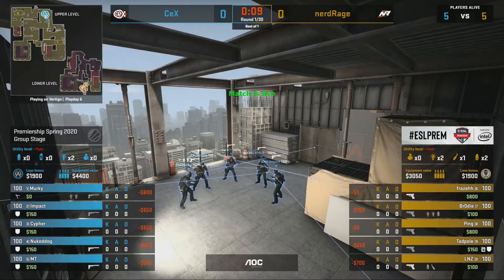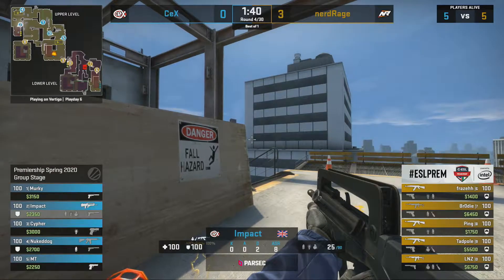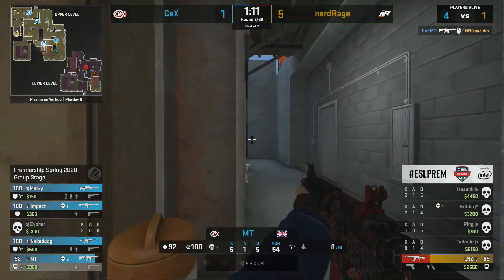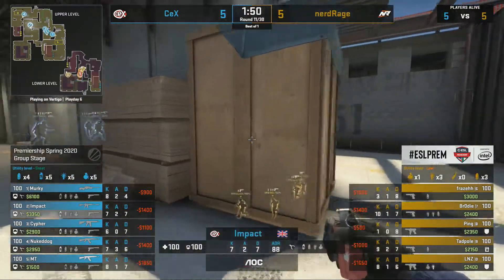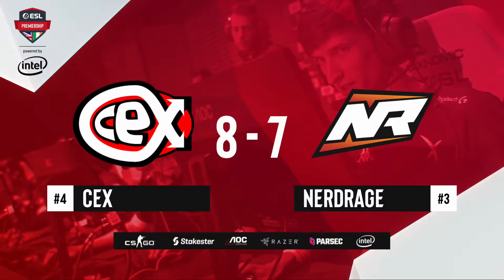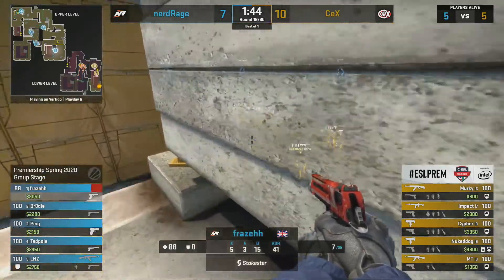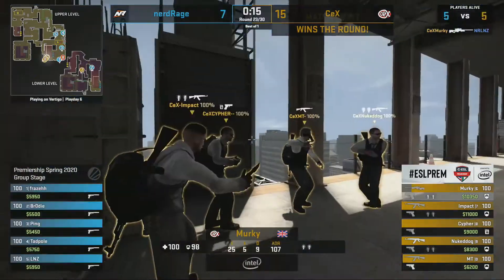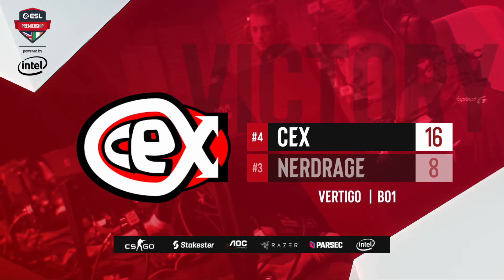[UKCSGO] 24.04.2020 - CeX vs nerdRage @ ESL UK Premiership Spring 2020 Group Stage Week 3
CeX vs nerdRage @ ESL UK Premiership Spring 2020 Group Stage Week 3
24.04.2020